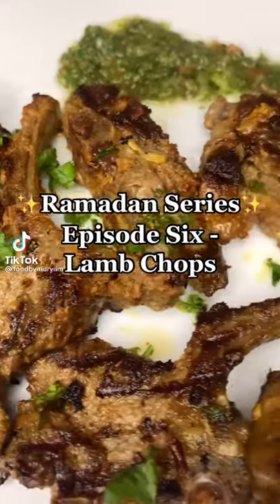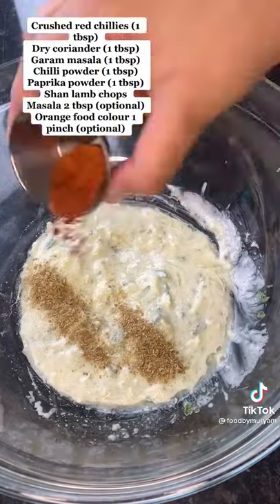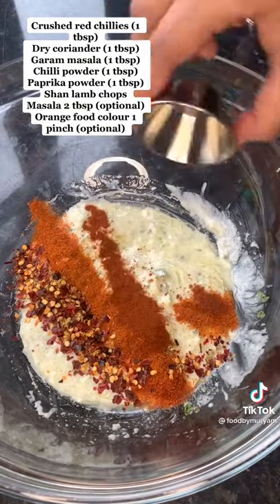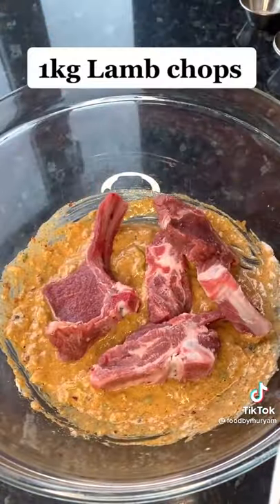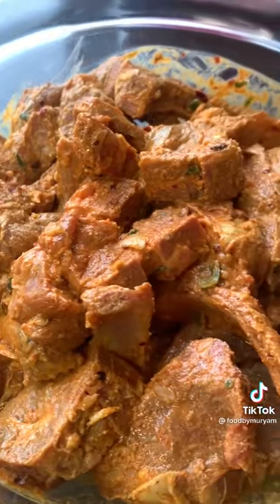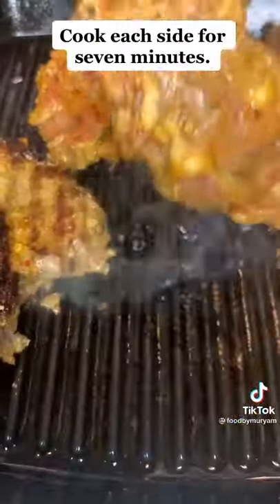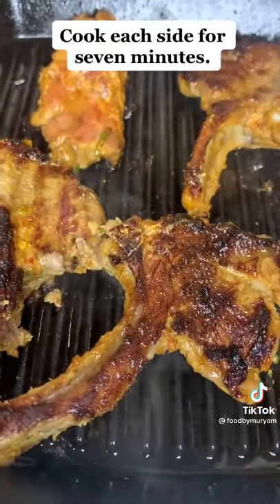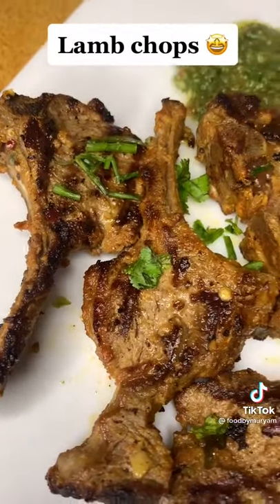Lamb chops recipe... Yummy and tasty 👌😋